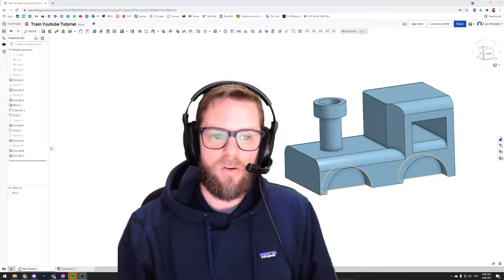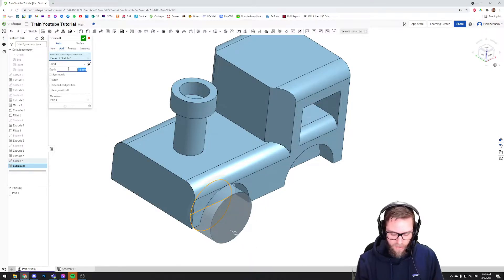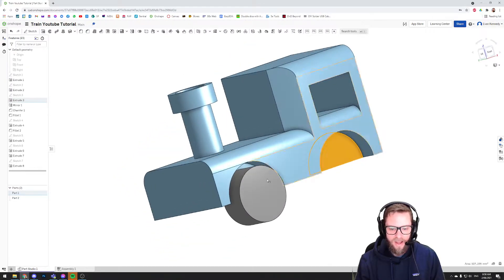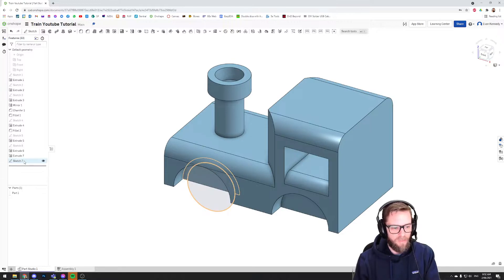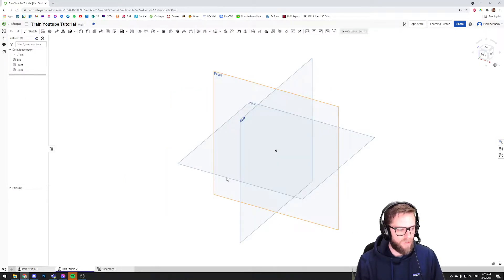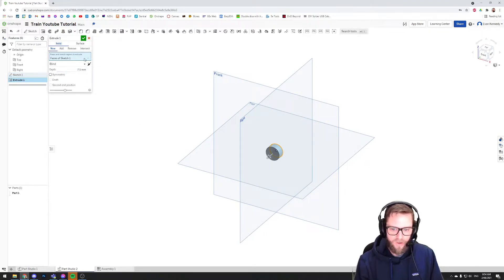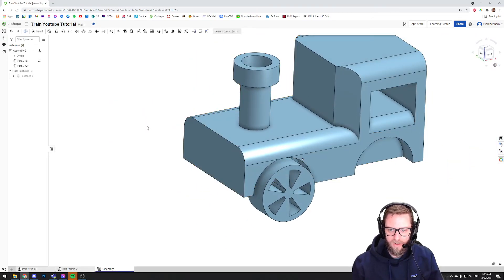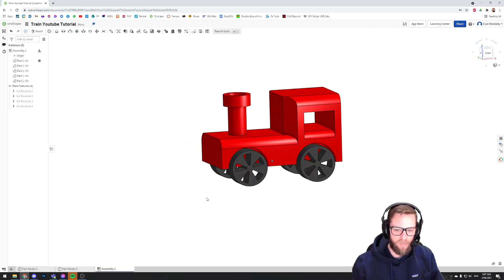Onshape Tutorial 4 - Multiple Parts and Assembly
This video series will introduce viewers to Onshape. A free (to education and hobbyist), full-feature, powerful CAD program which is web-based, cloud-storage, multi-user and very easy to use. This specific video aims to introduce how to deal with multiple parts by either using a single part studio or by using multiple part studios and use of the Assembly function.